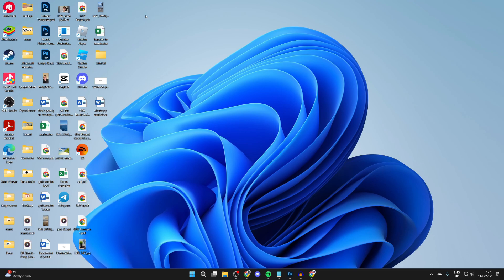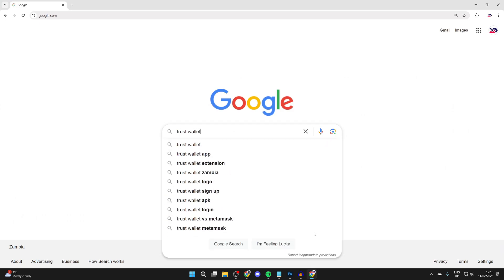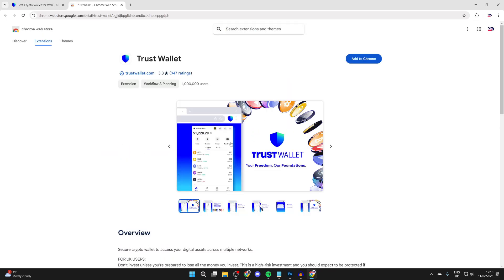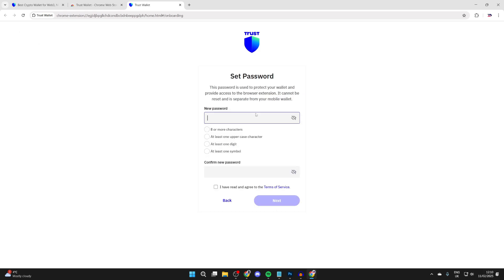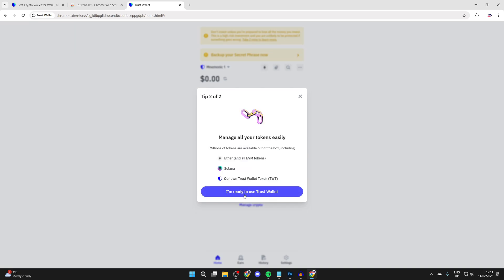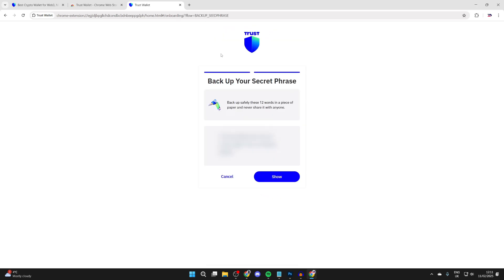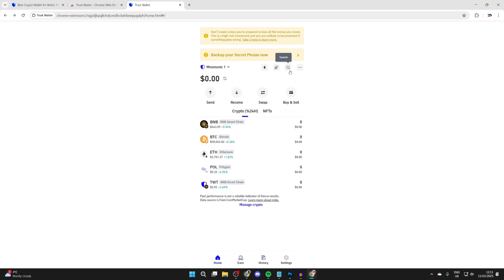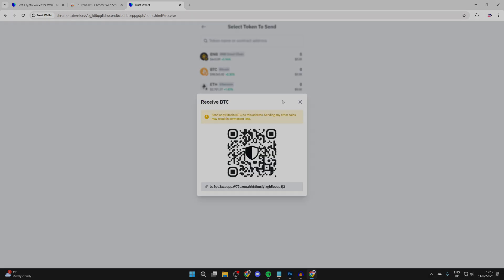How To Create A Bitcoin Wallet Address - Full Guide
Learn how to create a bitcoin wallet address in this video.

GuideRealm